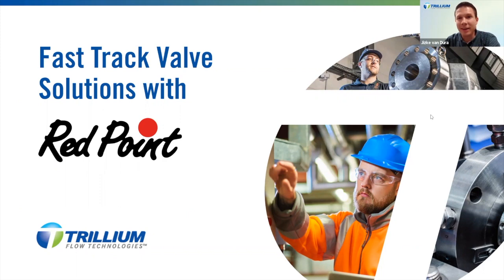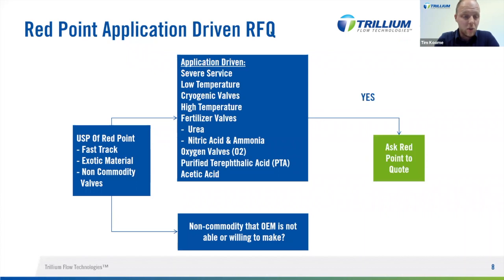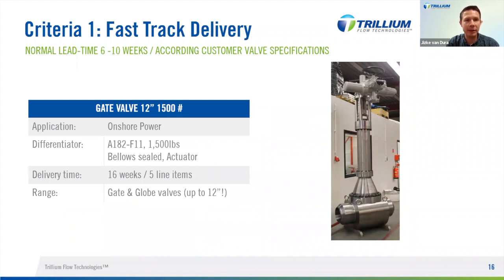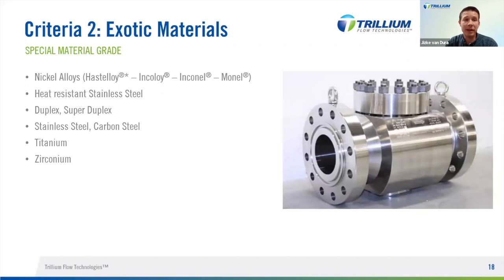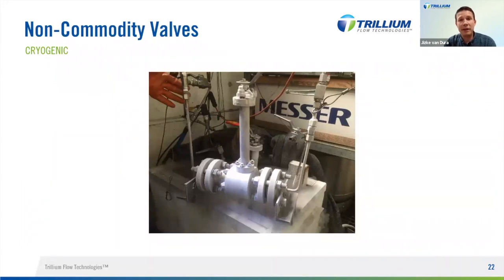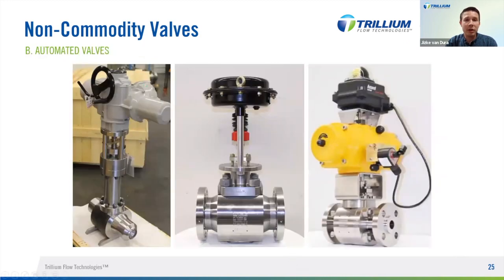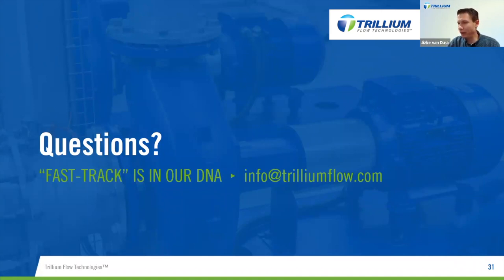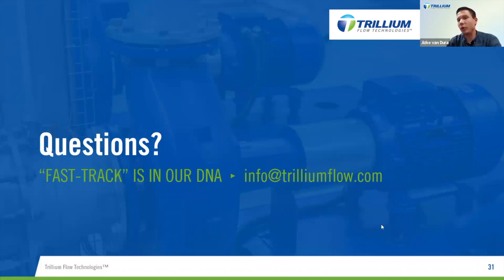Fast-Track Valves with Red Point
Valve manufacturers are struggling to supply valves on time and the final customers can not accept delays as plants need to produce to stay on target. Red Point can meet all technical requirements and be a solution when time is of the essence. Eliminate long, costly periods of downtime with tailor-made valves supplied within extremely short delivery times. Replay the recording of this webinar to learn more.